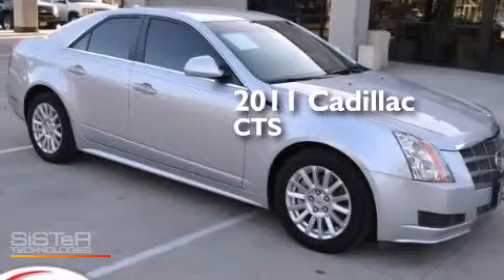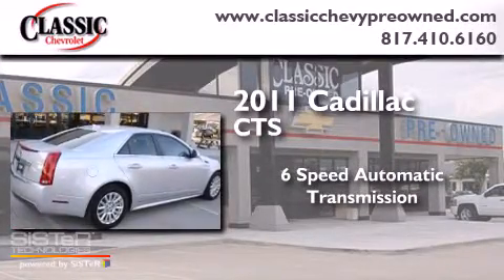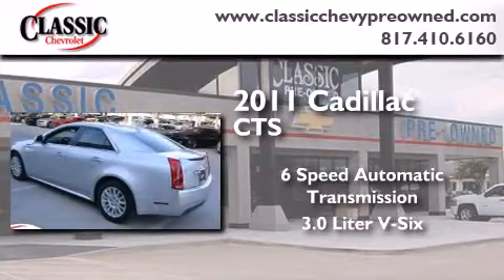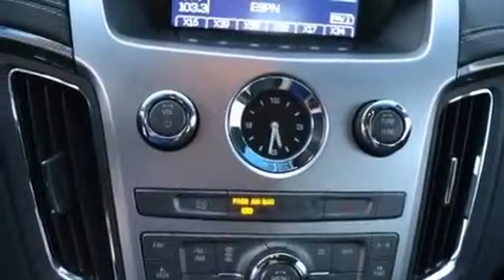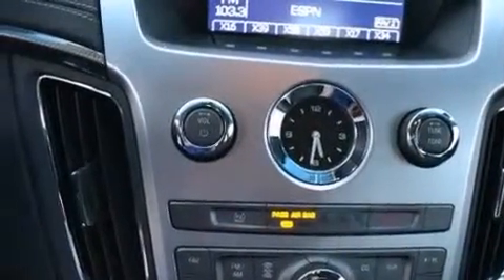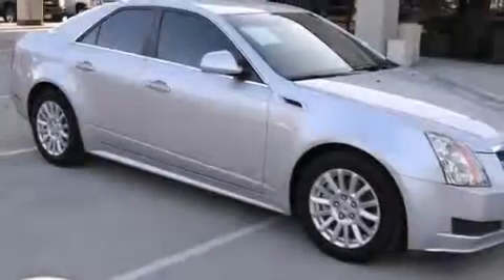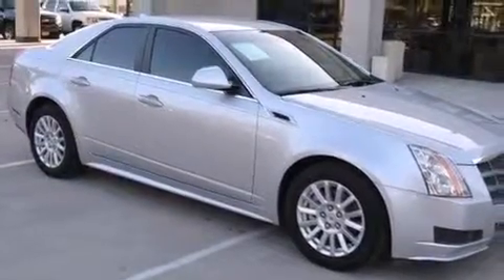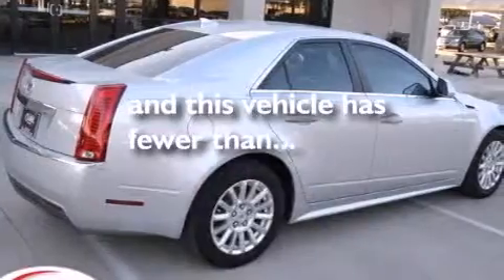2011 Cadillac CTS Sedan Ft. Worth TX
Year : 2011
 Make : Cadillac
 Model : CTS Sedan
 Engine : Gas V6 3.0L/183
 Trans . : Automatic
 Exterior : Black Raven
 Miles : 47,436
 Interior : Other

 Pre-Owned 2011 Cadillac CTS Sedan Grapevine TX